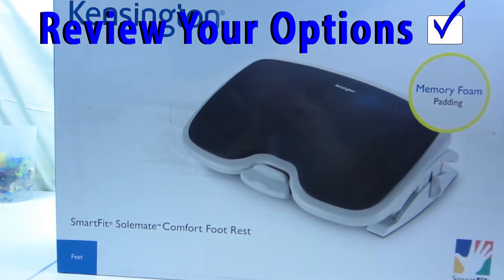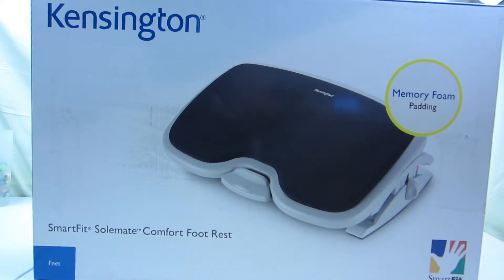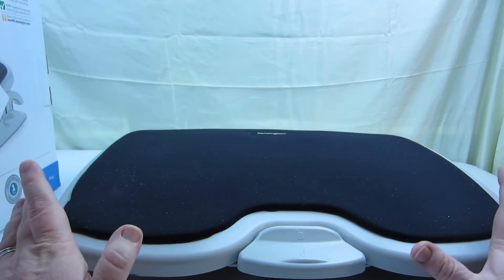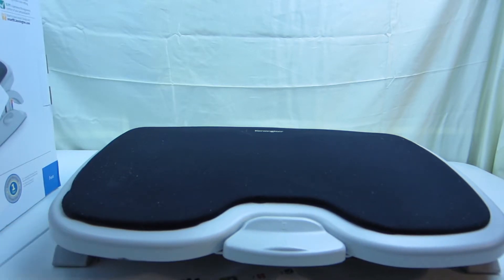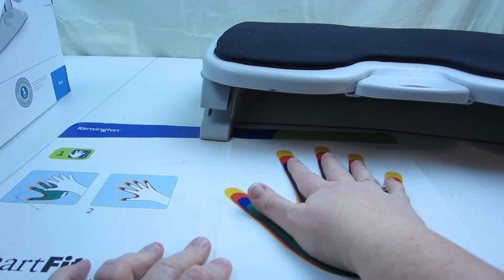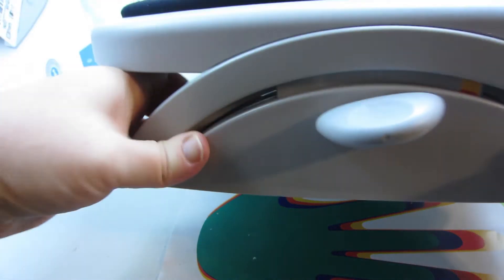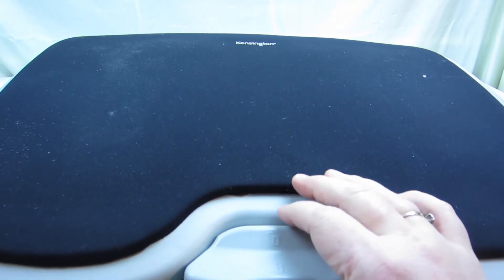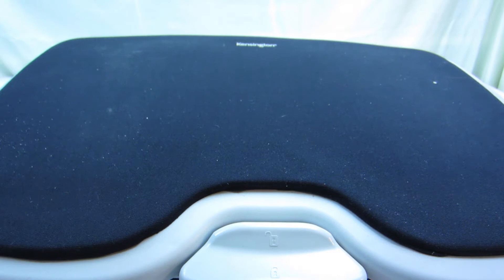Set Your Soles On Something Soft: Kensington SmartFit Solemate Comfort Foot Rest Review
You work at a desk. Your back hurts. You need something to put your feet on. Ease your pain by resting your heels on a foot rest. The memory foam is nice and soft. It conforms to your feet. Great if you sit still. Not so great if you move a lot. Memory foam is slow to reset. This footrest is super adjustable! It raises and lowers to match your height. It tilts to fit your angle. This has helped my back so much. I definitely love it!